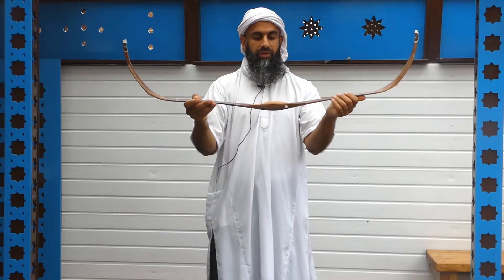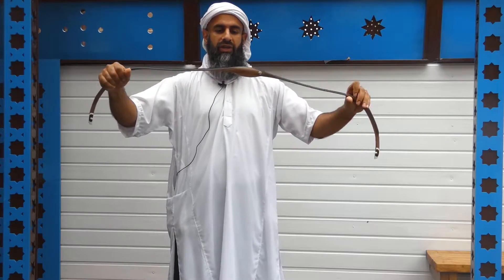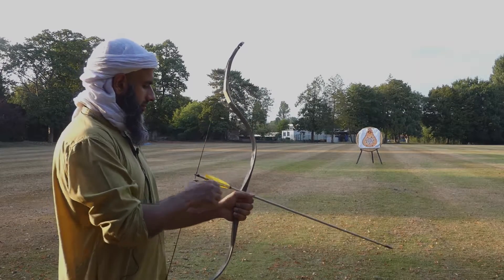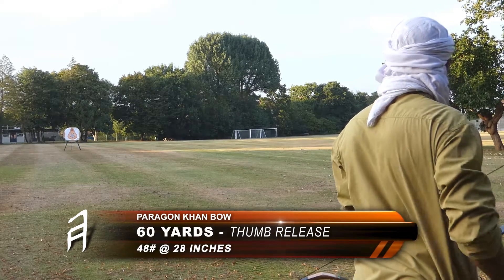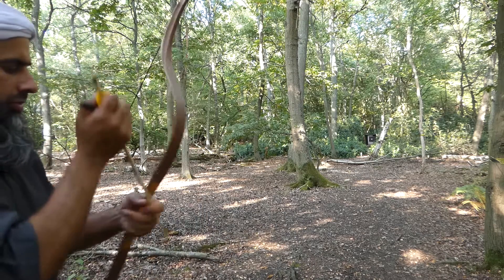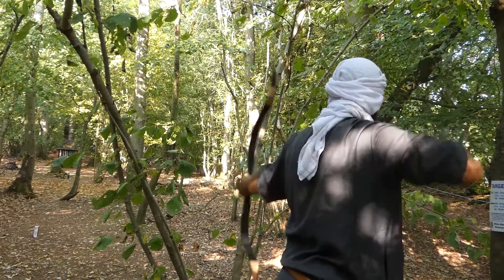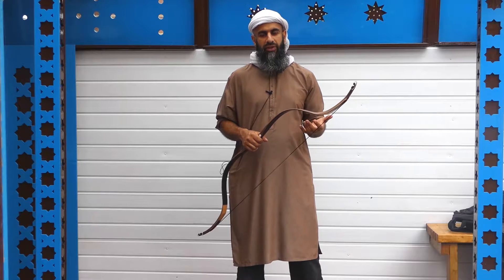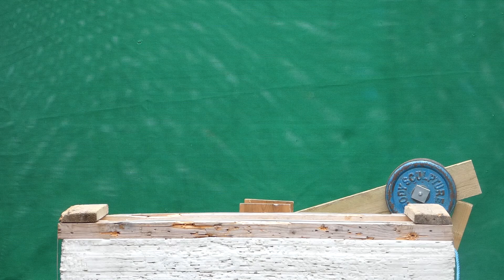Paragon Khan Bow Review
Bow Review
Fantastic Horse bow by Paragon Bows based in the Uk.
A fast bow with a smooth draw, great craftsmanship and durable at the same time.

Reviewed by Sarfraz Aslam - Ummah Archers